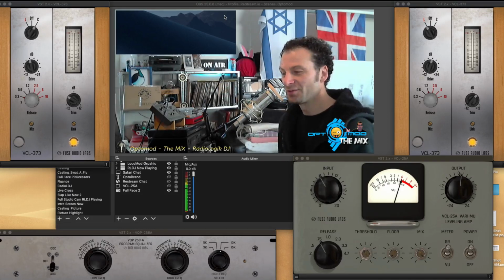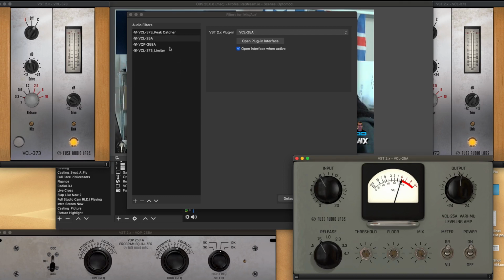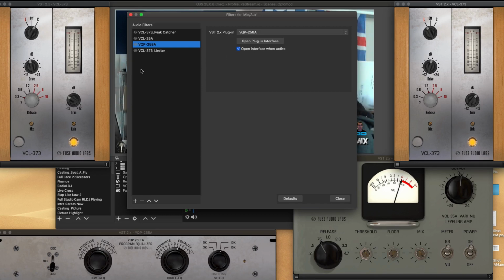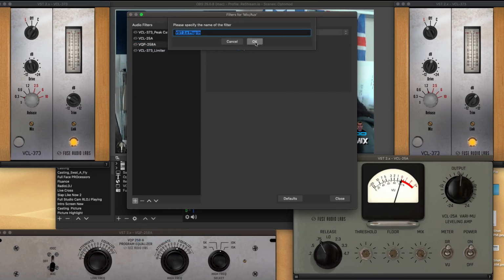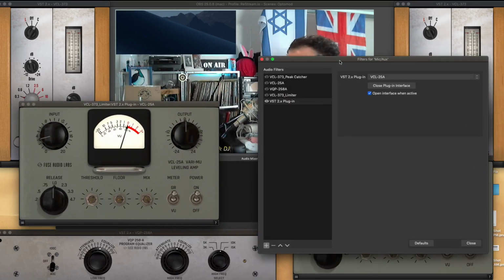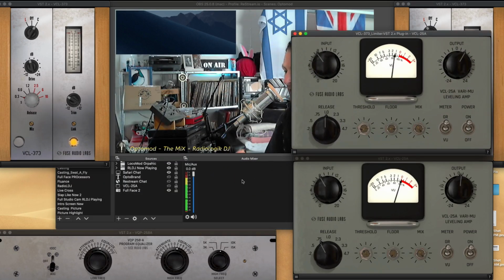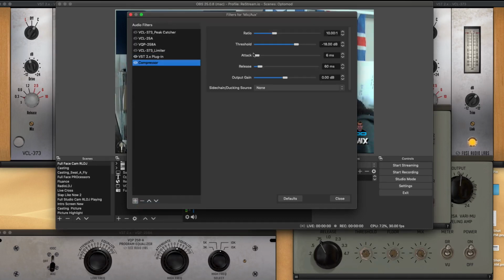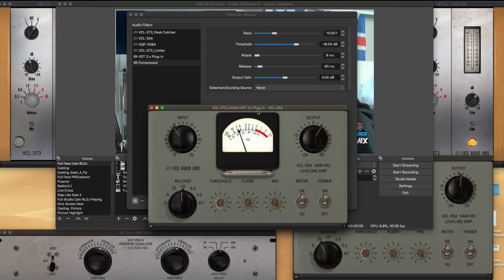🎧 OBS Audio Filters: Add & Adjust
How to Understand Audio Filters in OBS:
Compressor

**You Can Earn free BAT Here **
Link to Brave Browser.

Please also consider a Monthly BAT contribution to My channel if you found this video useful.